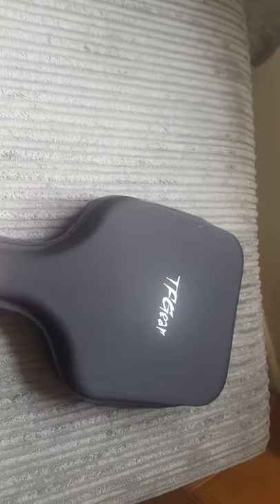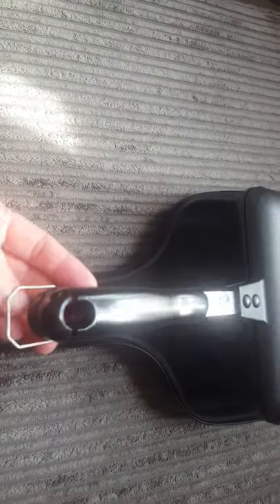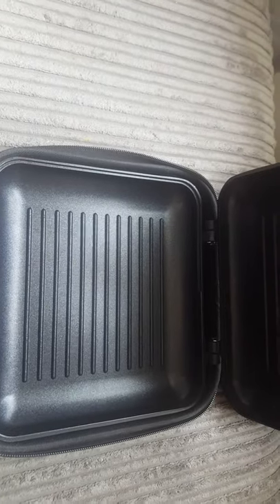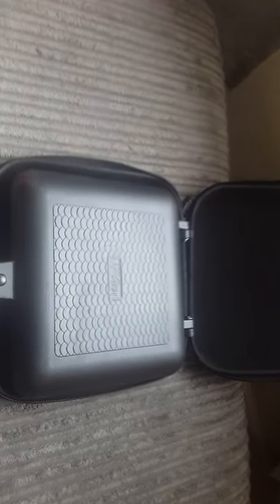Product Review - TF Gear NEW Camping Sandwich Toaster Grill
1st hand review on the TF Gear NEW Camping Sandwich Toaster Grill.